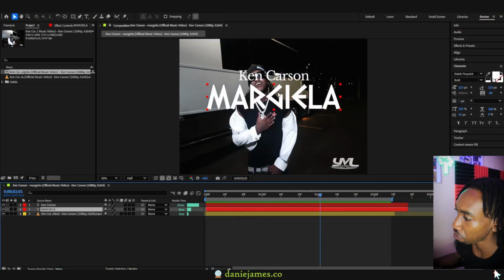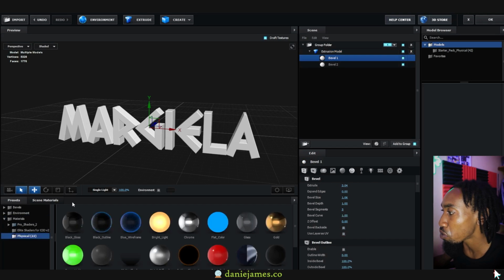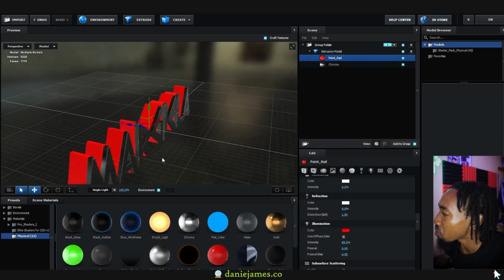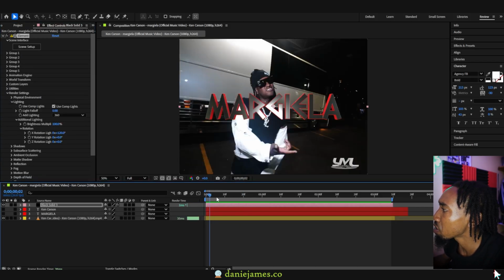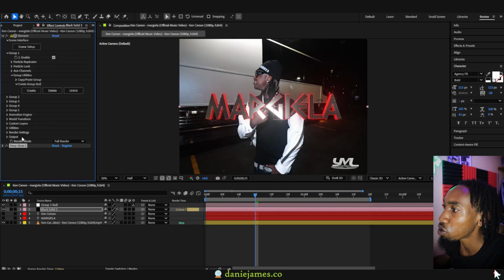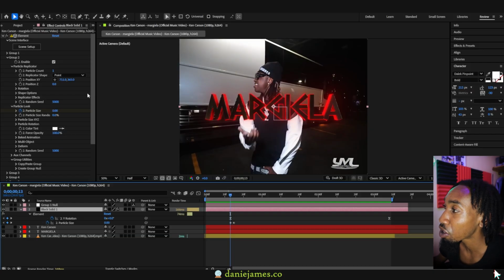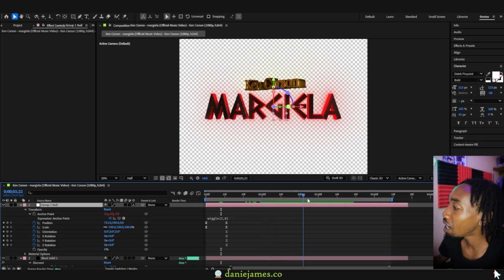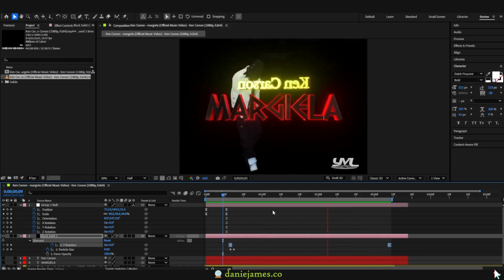How to Make A Two-Tone MEDIEVAL Style 3D TITLE